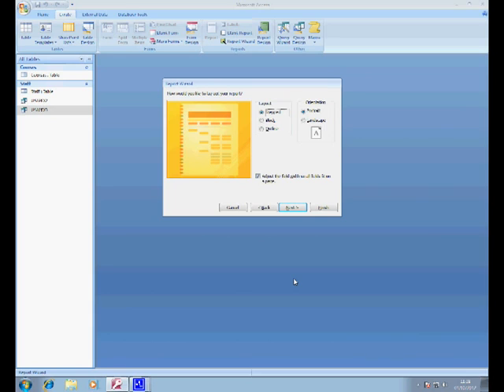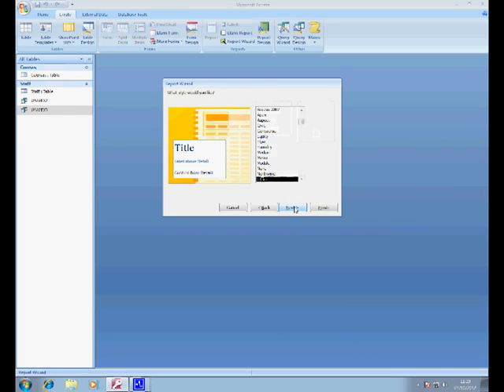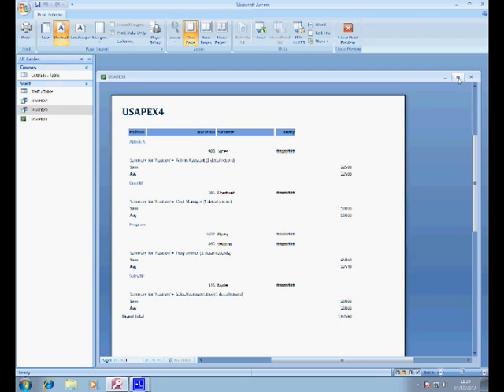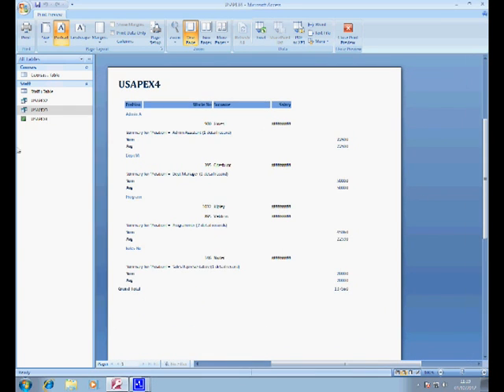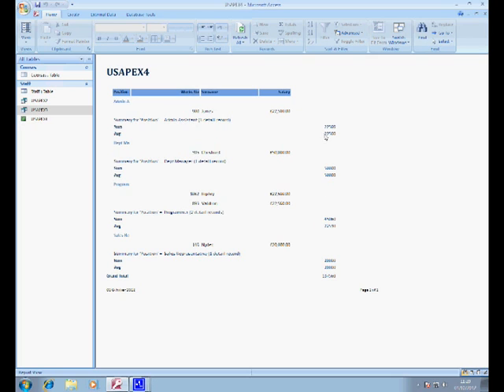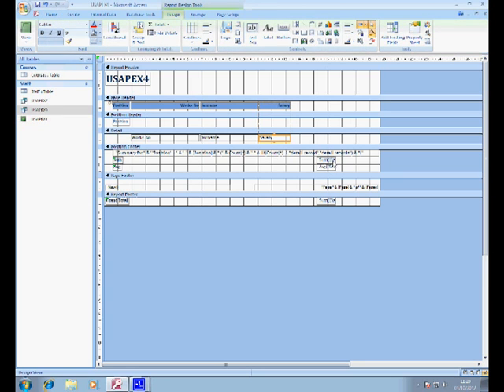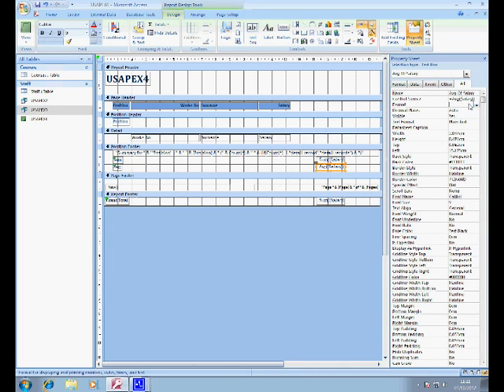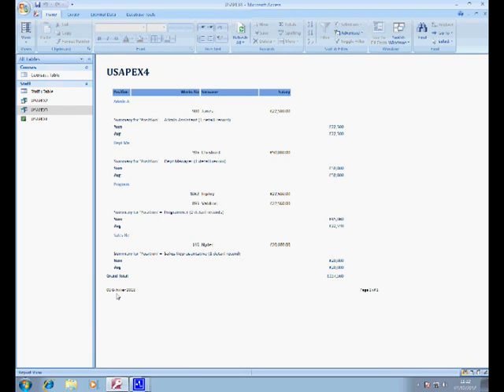Formative Assessment part4